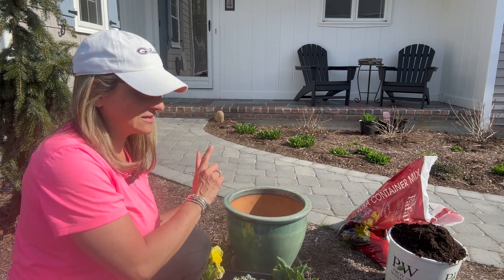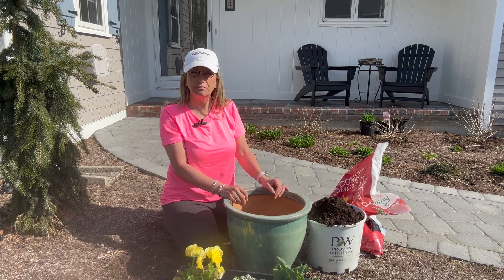Let's Plant the First Colorful Spring Pot of 2023!!!!🌺☀️🌸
Join me while I plant up the first spring pot of 2023!  I chose some very different for me...I got a little bold with the color palette.